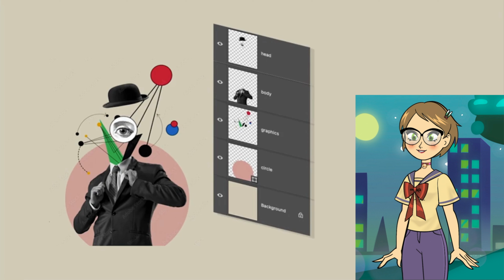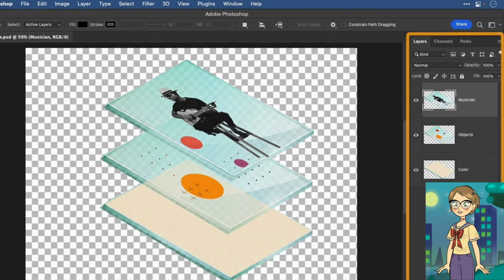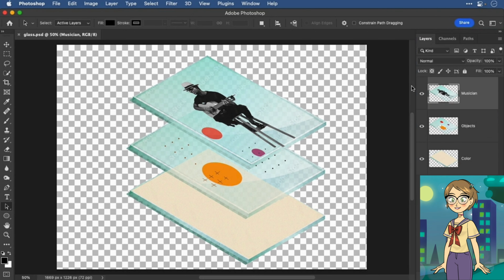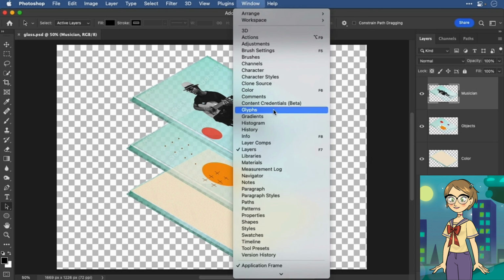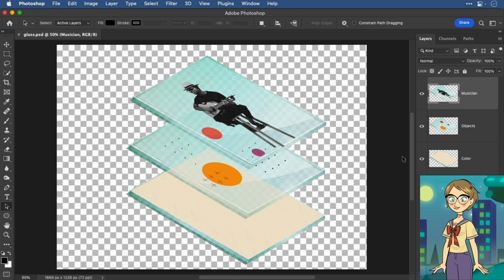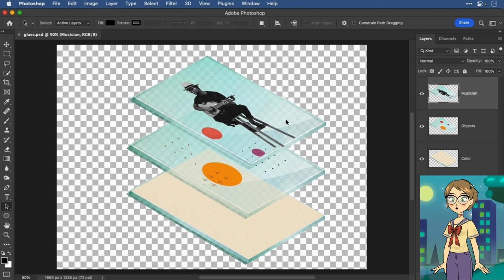Learning Photoshop 2024 part 4 : Understand layers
Understand layers

Every file that's open in Photoshop has at least one layer and often more. Layers are important because they keep different pieces of content separated so that you can work on some content independently without changing the rest. All the layers in an open file are represented in the Layers panel. Each of these gray bars in my layers panel represents one of the layers in this illustration that I have open in my document window. We'll be working with the Layers panel a lot. So if your layers panel isn't open, go up to your window menu and choose Layers, and I suggest you leave it open throughout the course. If you're trying to picture what layers are, you might think of them like separate panes of glass stacked one on top of the other as in this illustration. Each layer can contain one or more pieces of artwork, like photos, objects, color, text, or shapes. There are also some technical layer types, like layers that contain color adjustments or brightness adjustments for other layers, which we'll use later in this course when we talk about photo editing with adjustment layers. Wherever there is no content on a layer, the layer is transparent, which is why I said that layers are like panes of glass. And wherever a layer is transparent, you can see down through it to artwork on the layers below. In Photoshop, transparency is represented by a gray and white checkerboard that looks like this. For example, in this illustration of three layers in an image, there's part of a photo on the top layer, and it's surrounded by transparency. So you can see that faint gray and white checkerboard there. And we can see down through the transparent areas of this layer to the circles and graphics and the color fill on the layers below. So, now that you can picture what layers are, we'll dive into how to work with layers and the Layers panel in the rest of this chapter so you'll be ready to use layers effectively in your own work.